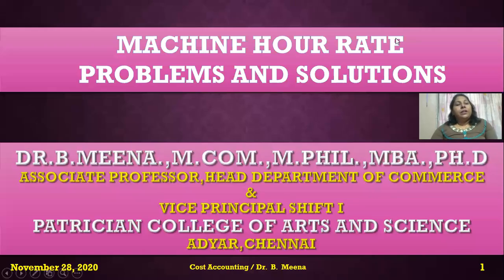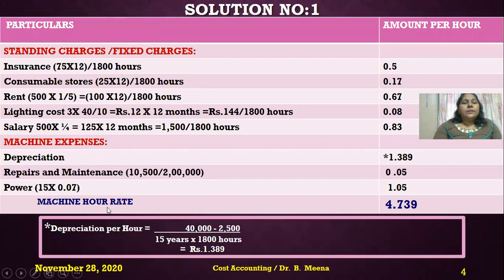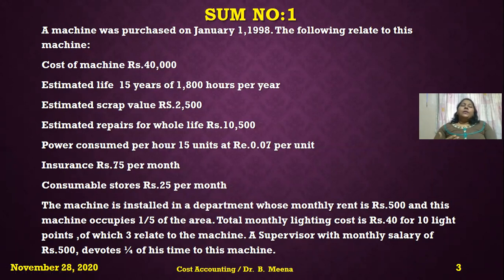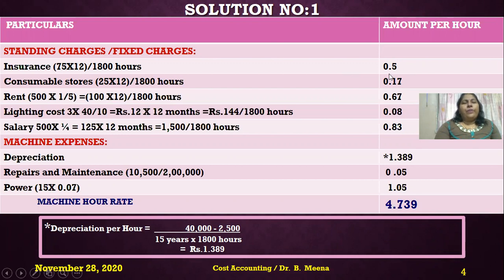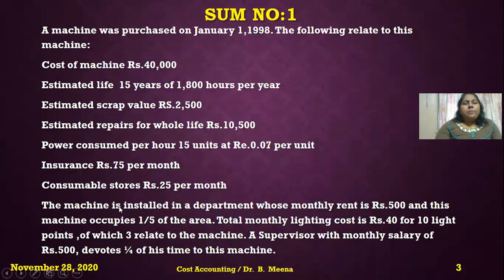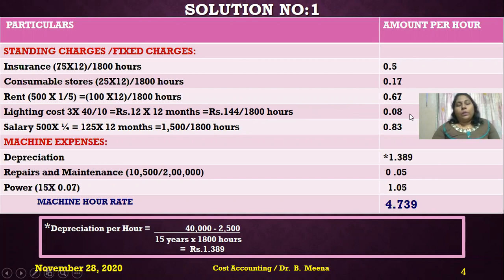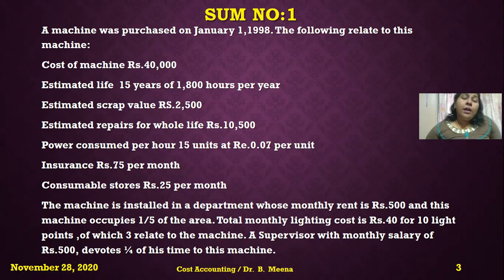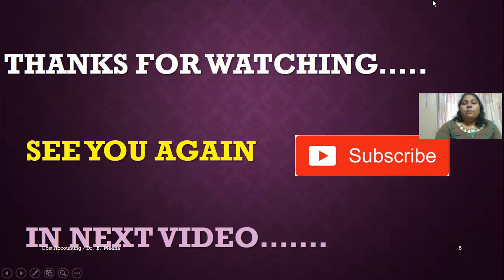Machine Hour Rate #4 - Problems & Solutions in English | The Learning Path